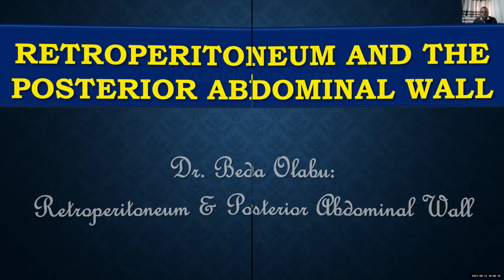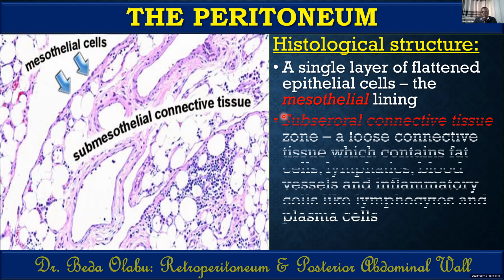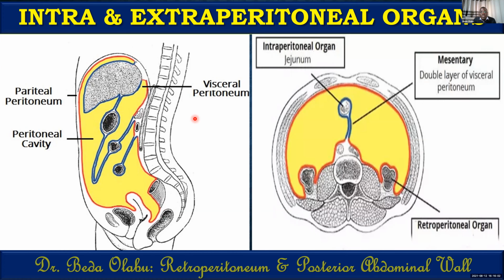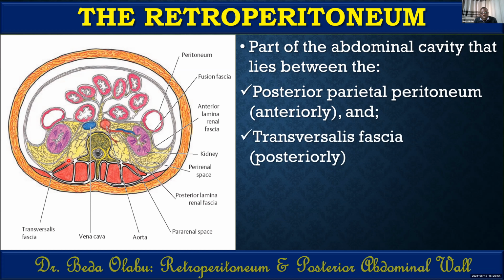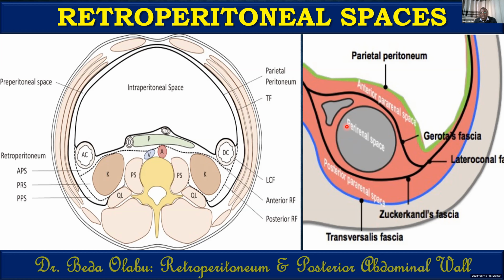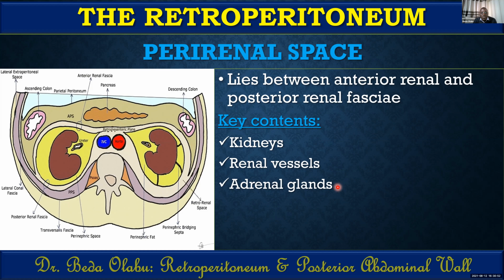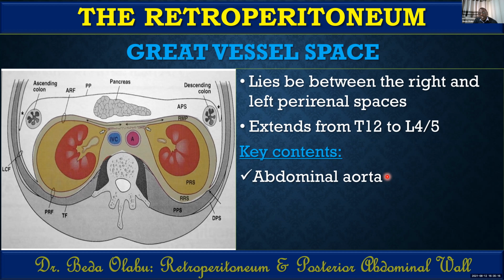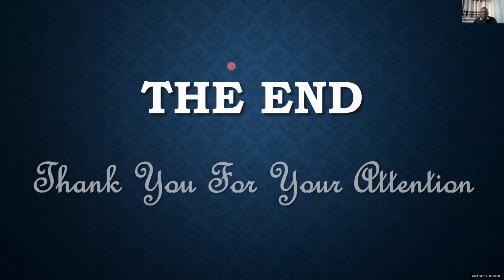ANATOMY OF THE RETROPERITONEUM & POSTERIOR ABDOMINAL WALL